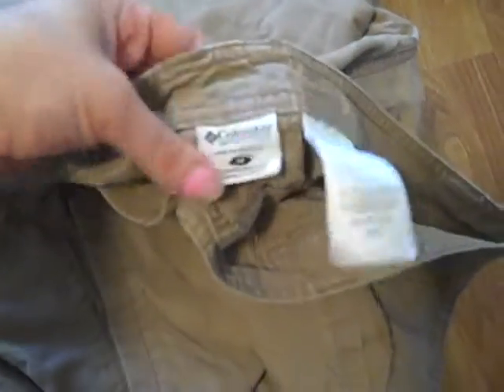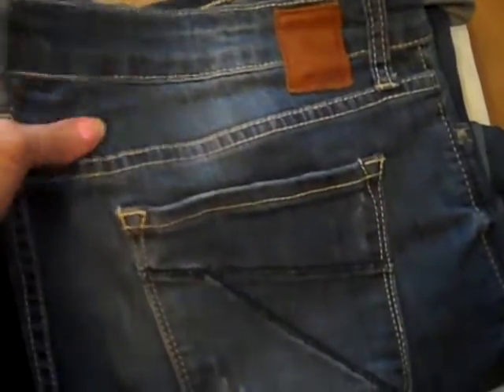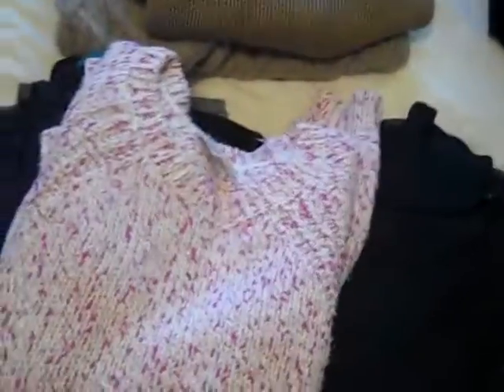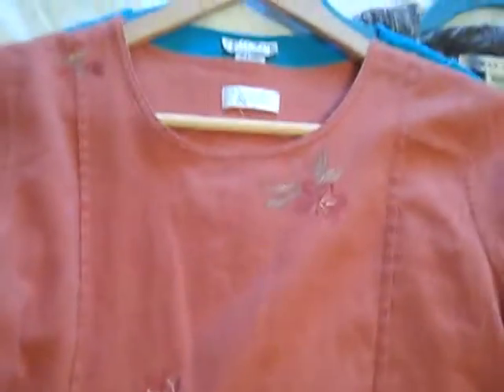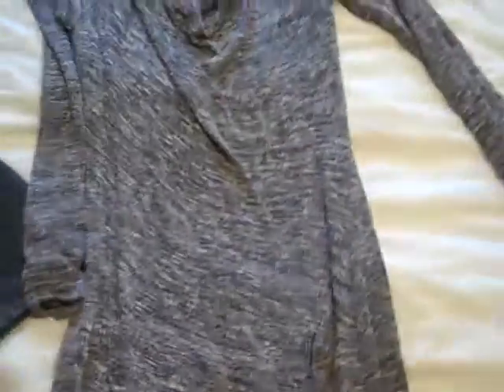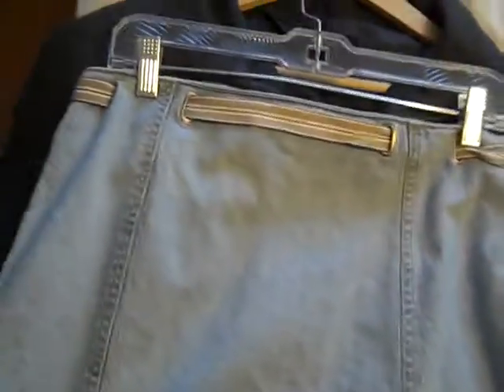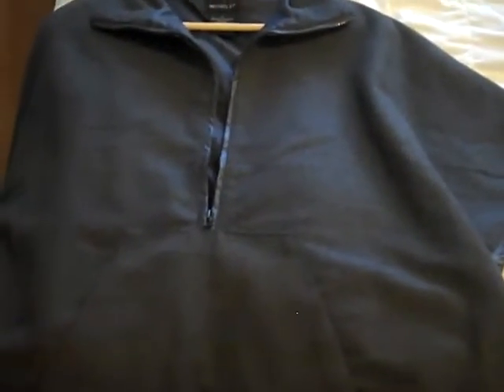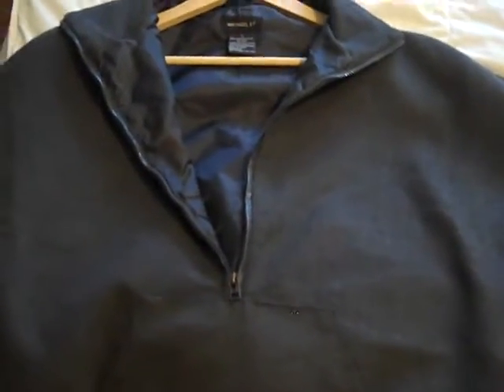Vlog of sorts # 5, Winter clothing haul, thrift store buys.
Everything is pretty boring for my usual.